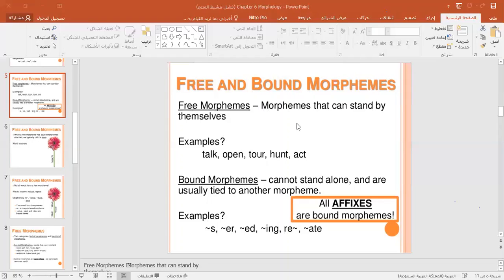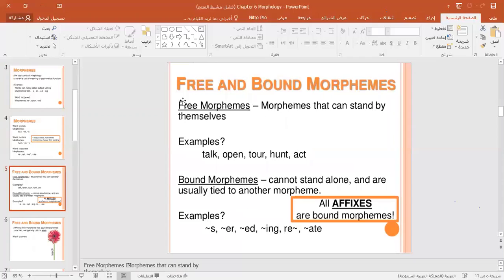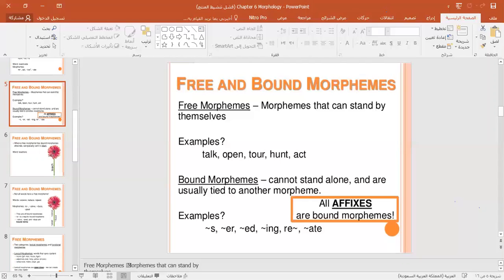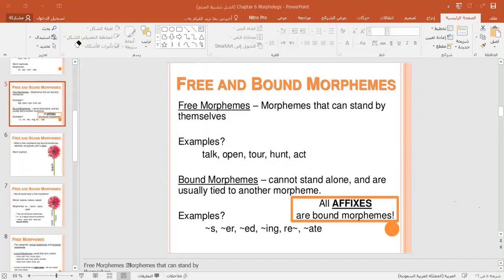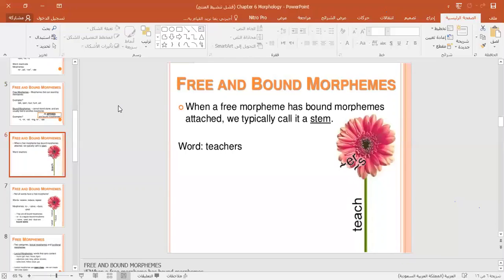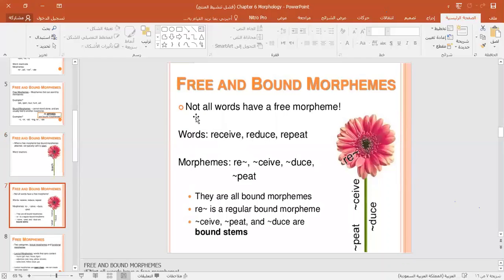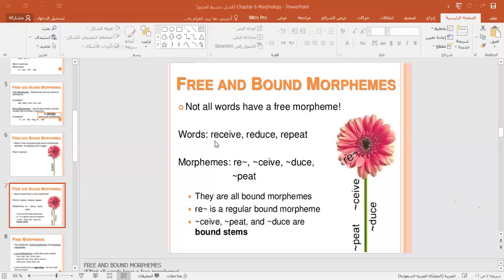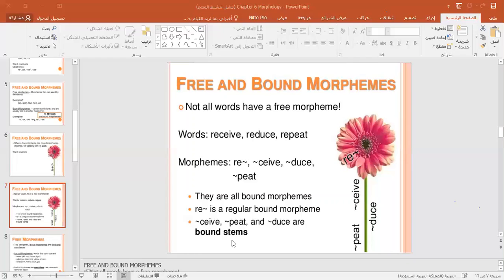chapter 6 2